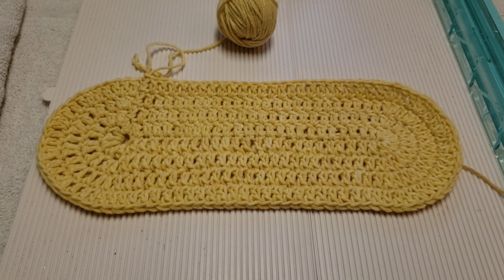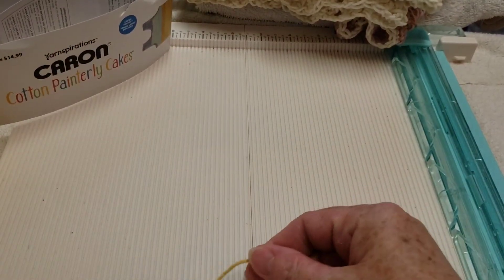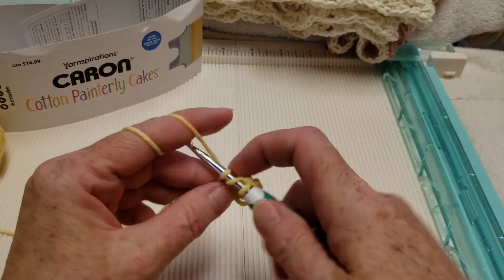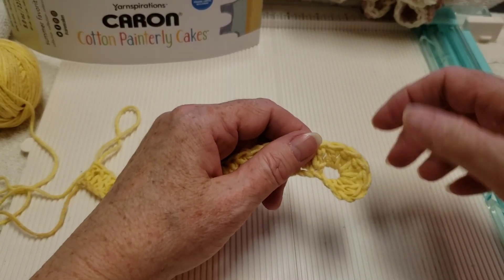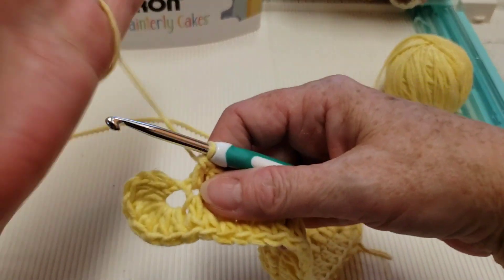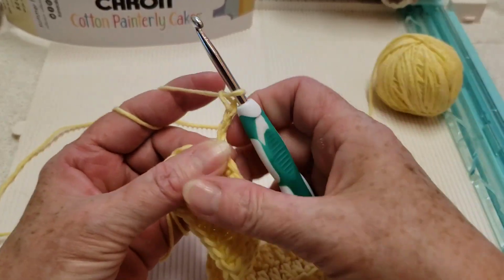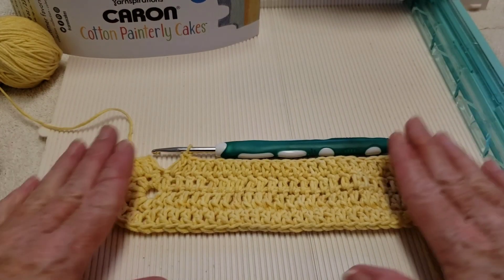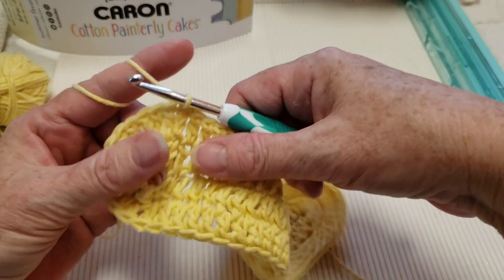How to Crochet an Easy Flat Oval Bag Bottom or Purse Bottom / Base | Tutorial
In this tutorial I show you how to crochet an easy flat oval bag / purse bottom. This is the easiest design I've come across. I hope you also find it easy to do.

Time Stamps:
0:00 Intro
0:10 Bag bottom measurement
0:50 Yarn & crochet hook size used
1:26 Chain
2:01 Row 1
5:58 Row 2
8:36 Row 3
10:27 Row 4
11:52 Finished bag bottom

NEW!

Darl05off

crafty.yarn.owl

Darla Hunter
Winnipeg, MB.
R3G 3R3
Canada